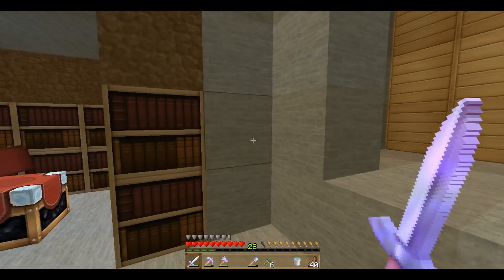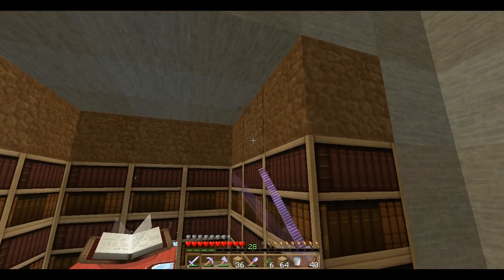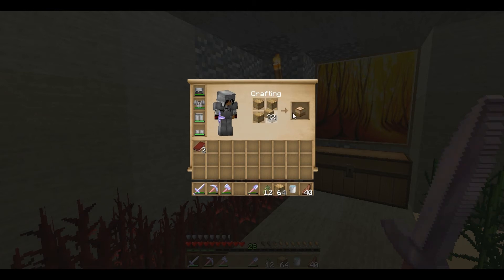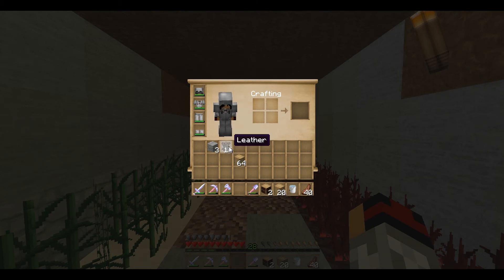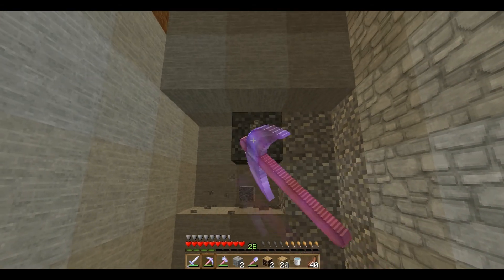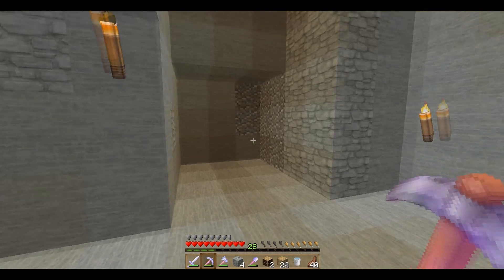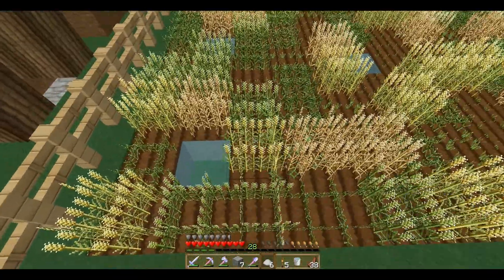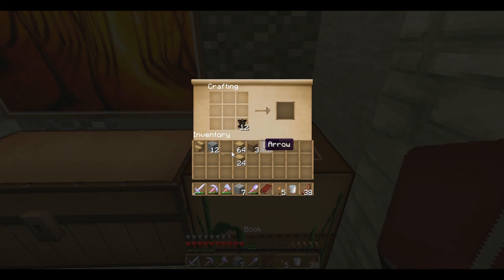Minecraft Survival - Episode 20 - Trying To Finish the Enchantment Room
Enjoy my newish Minecraft Survival series.

Song via Youtube Free Music Library